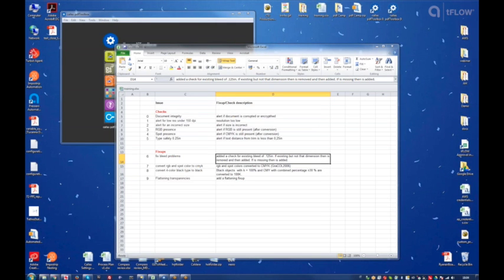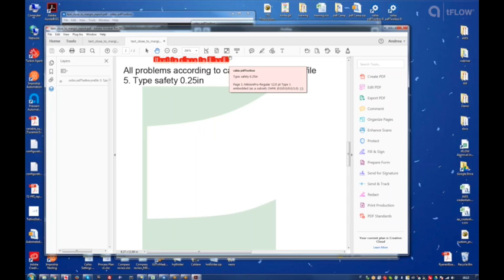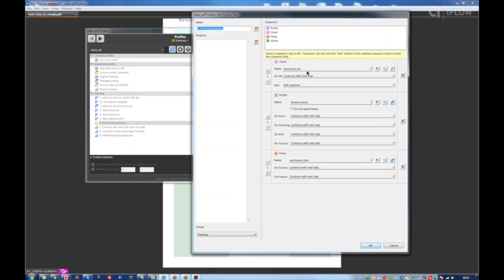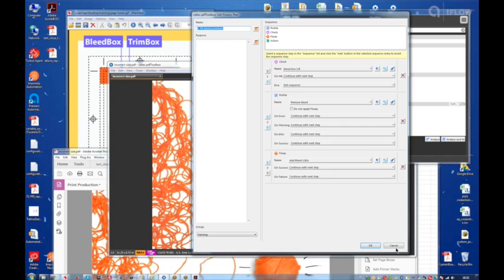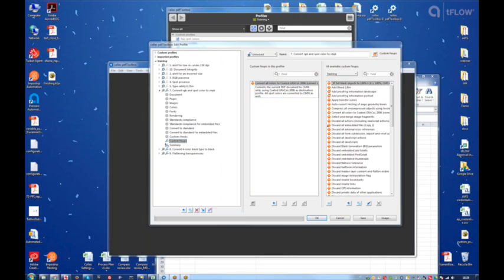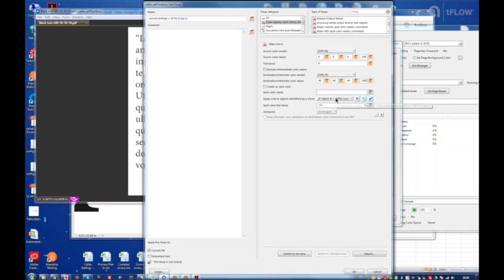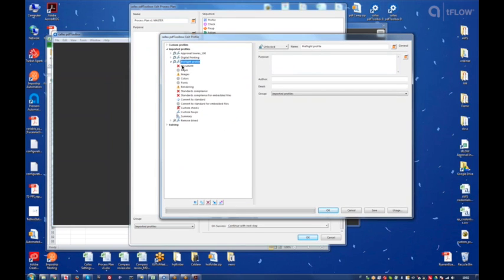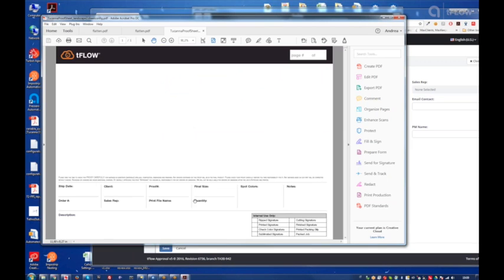Aleyant tFLOW Callas PDF Toolbox Part 2